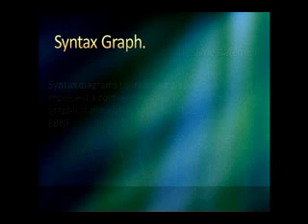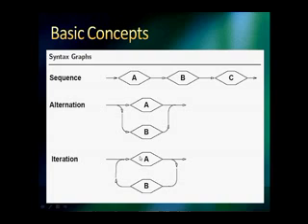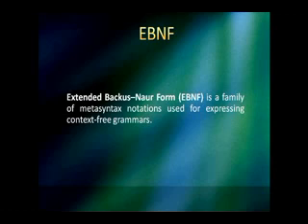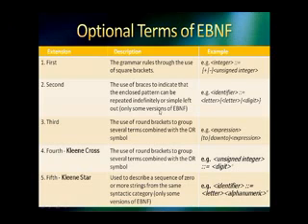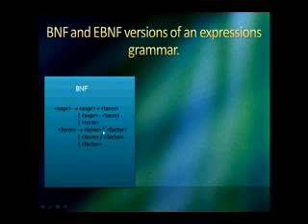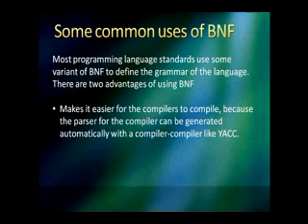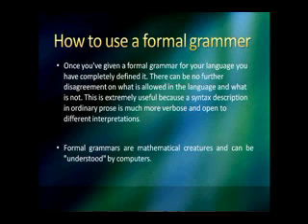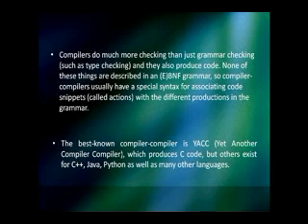BNF AND EBNF part 2.flv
A video based on Backus--Naur Form (BNF) and Extended Backus--Naur Form (EBNF) .BNF is a main notation for context free grammars it is often used to describe syntax of computer programming languages.